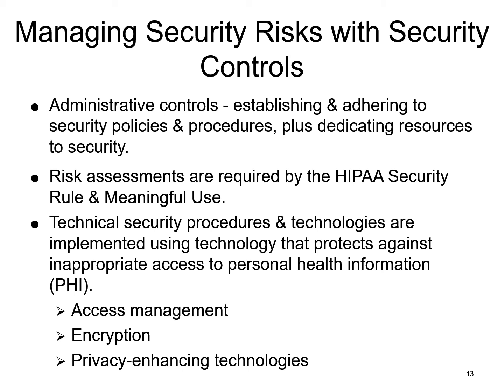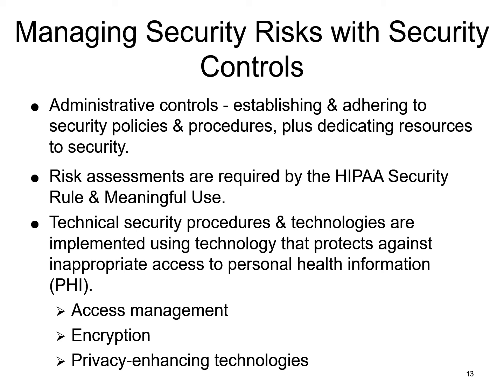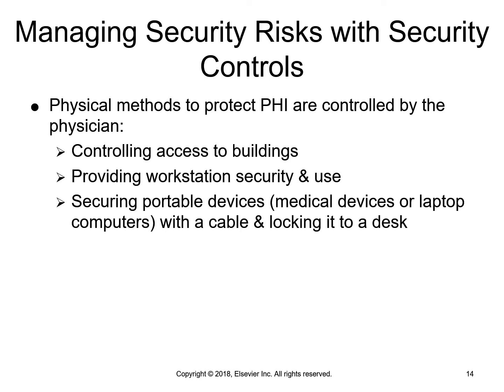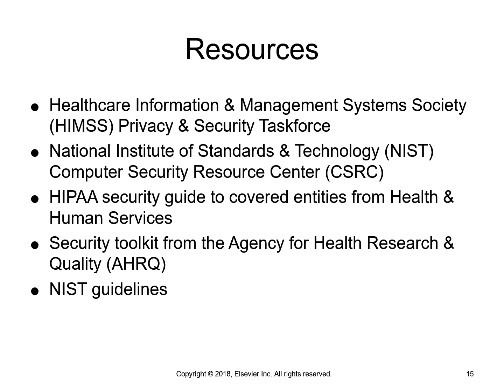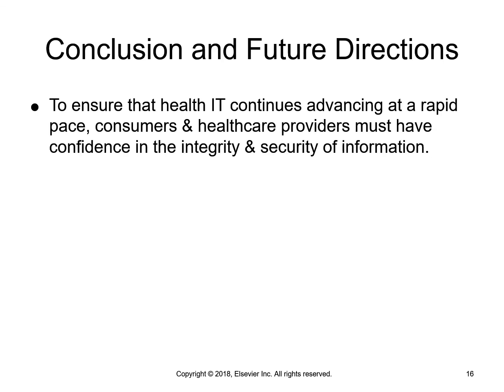NUR401 Chapter 026